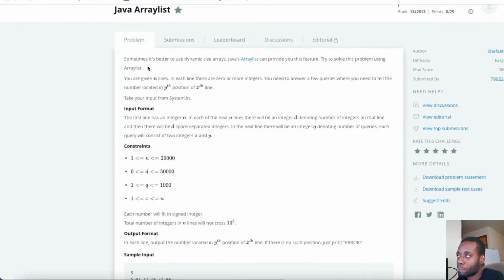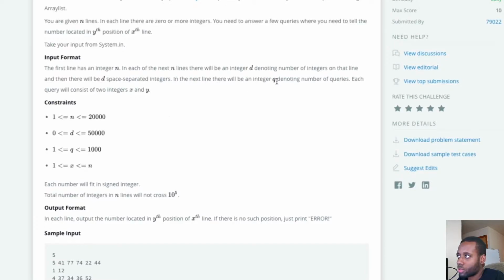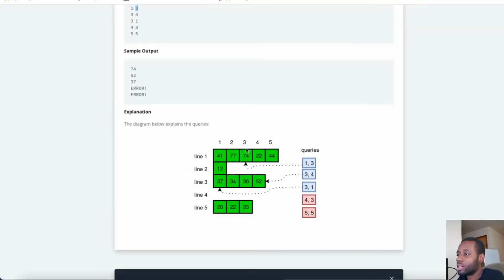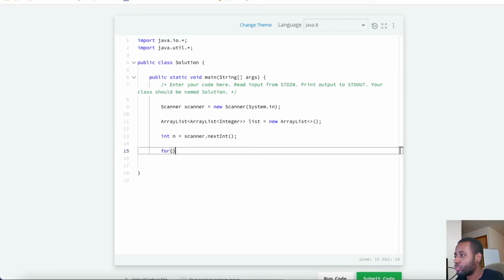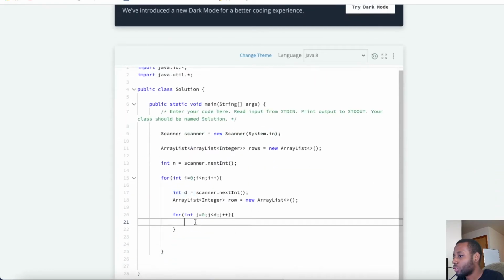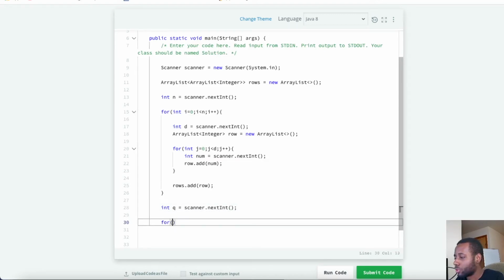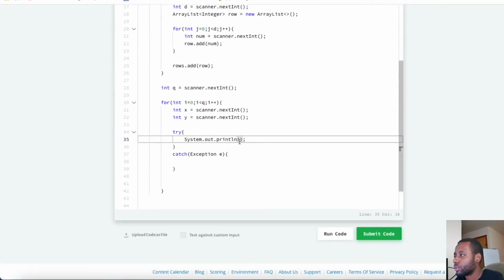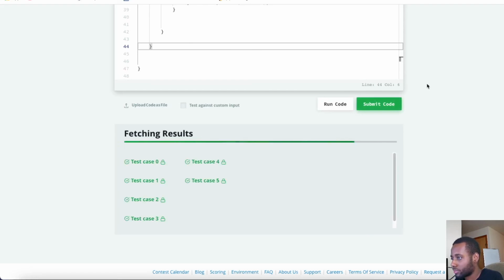HackerRank | Java ArrayList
0:00​ - Reading Problem Statement
3:40 - Running Through Examples
5:40​ - Code